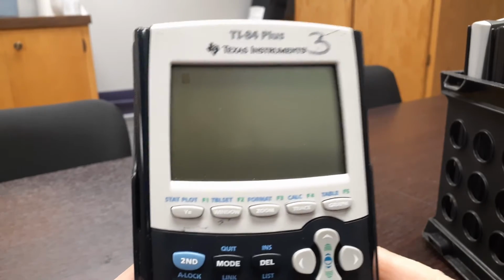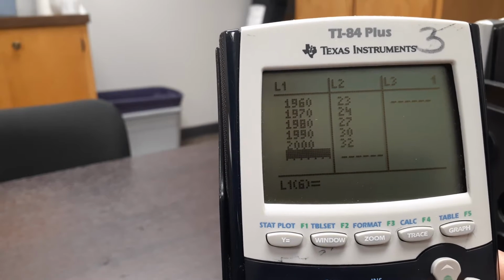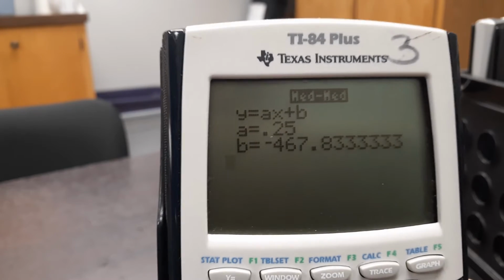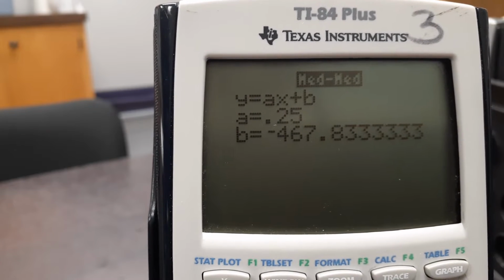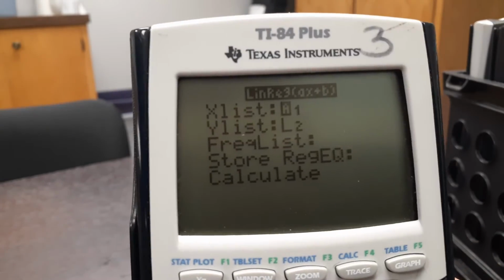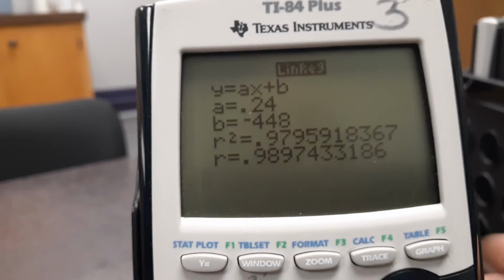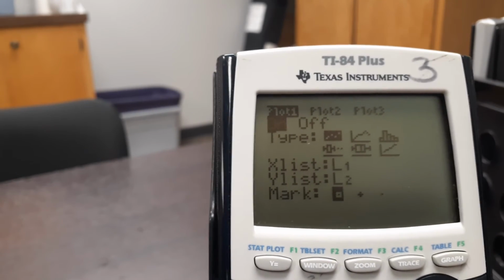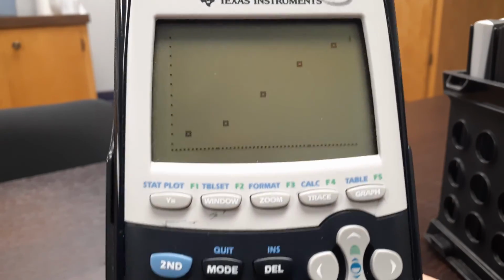How to Use The Graphing Calculator